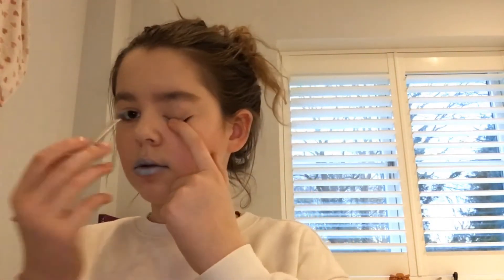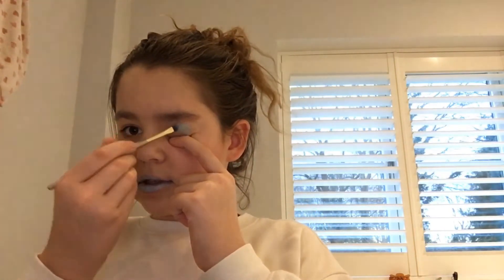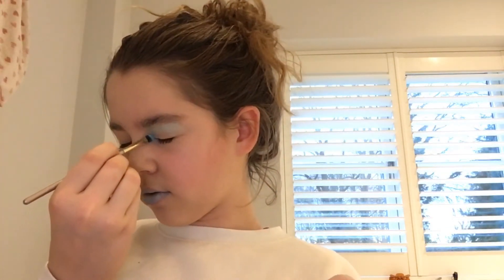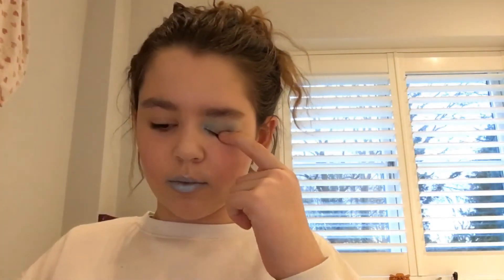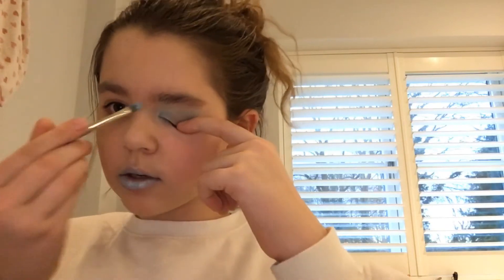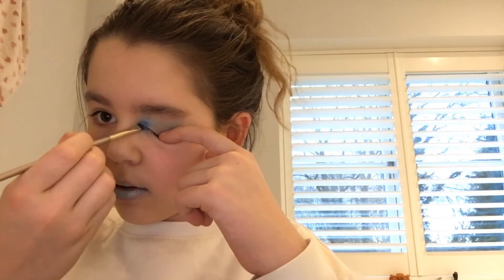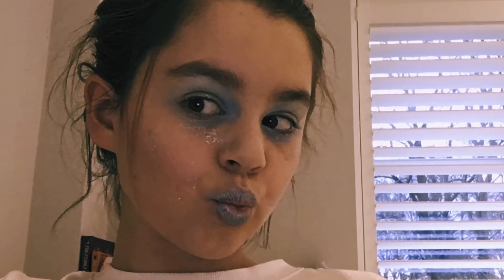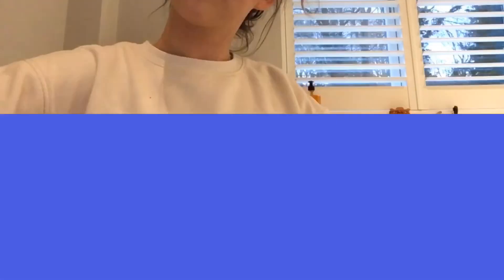Lol! Makeup fail!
Blue too bold makeup fail, oop!